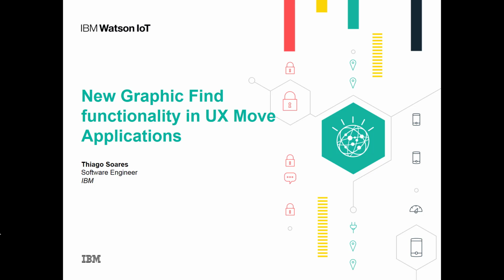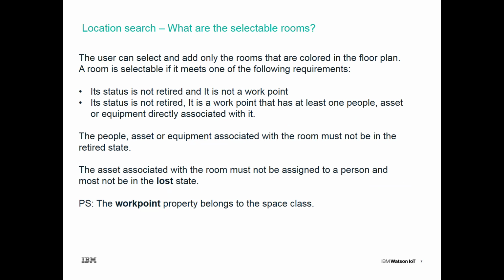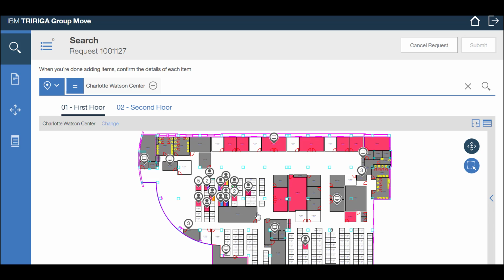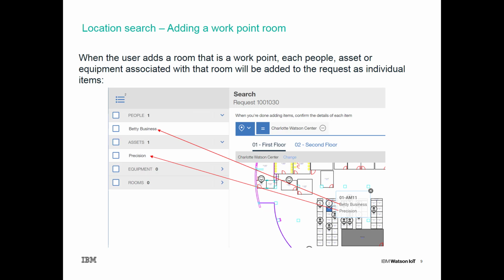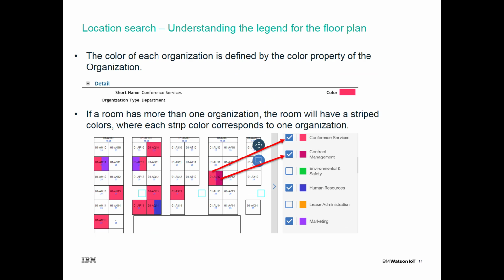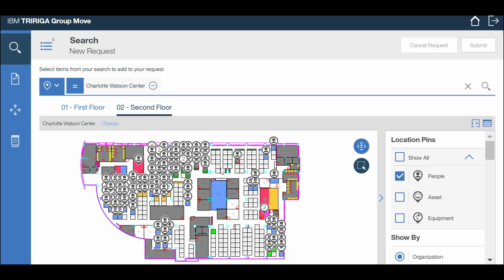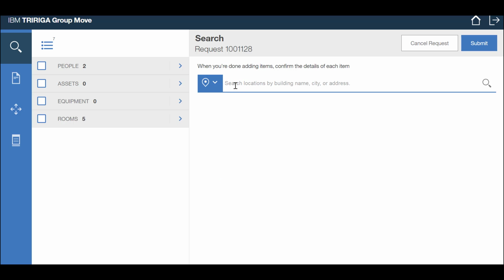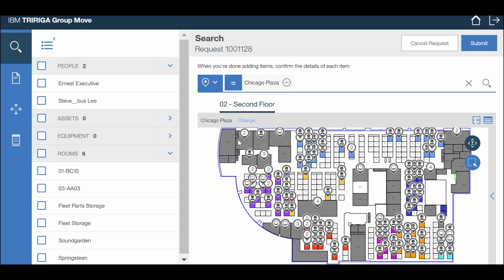IBM TRIRIGA UX Framework - 3.5.2 Graphic Find in Move Apps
Thiago Soares, TRIRIGA Software Engineer, presents the graphic find functionality in the 3.5.2 UX Framework, as used by the 10.5.2 Perceptive application for Group Move.

0:00 Introduction
0:12 Agenda
0:43 Can I Search and Add Items Using a Floor Plan?
1:18 Adding New Rooms to the Group Move Request
2:02 Location Search: Selecting a Building and Floor
2:33 Location Search: Using the Floor Plan
3:22 Location Search: What Are the Selectable Rooms?
4:09 *DEMO*
8:39 Location Search: Adding a Workpoint Room
9:30 Location Search: Adding a Non-Workpoint Room
9:56 Location Search: Floor Plan Tools
11:15 Location Search: Understanding the Legend
13:21 *DEMO*
16:29 Location Search: Changing Buildings and Floors
16:59 Location Search: Removing Items Using the Floor Plan
17:29 Location Search: Visualizing the Floor as a List
17:50 *DEMO*
21:26 End